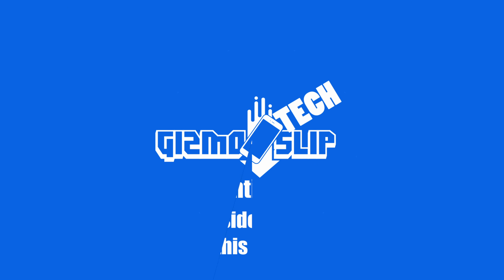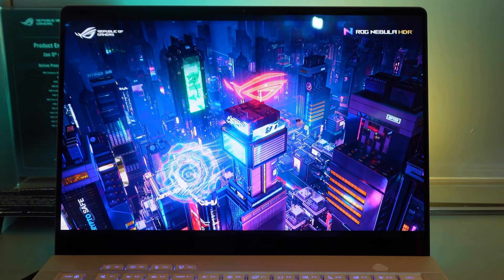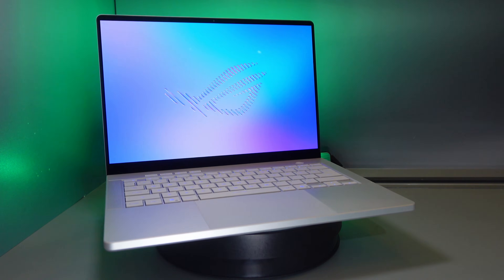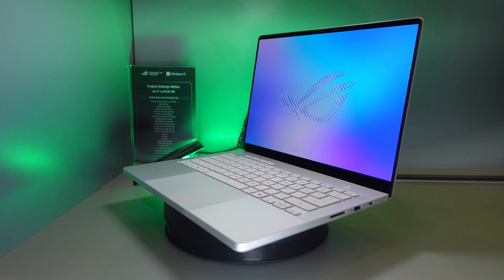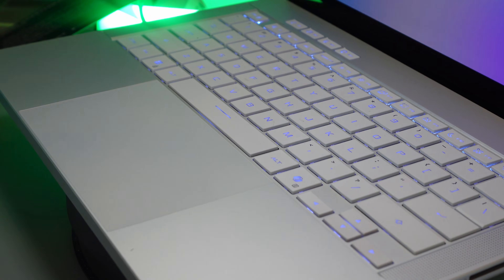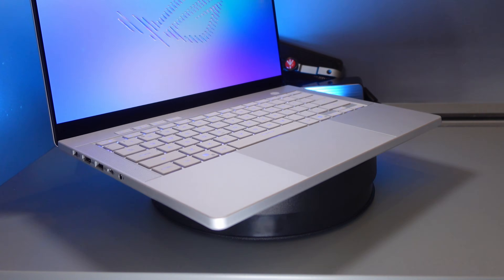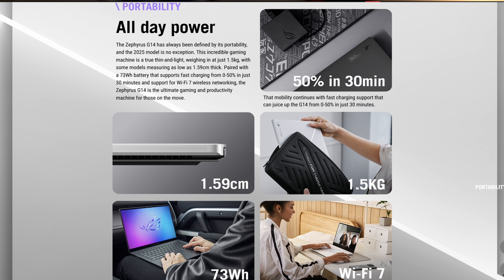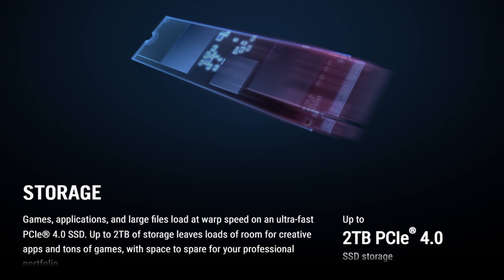2026 Asus Zephyrus G14 - More GPU Power, New Intel 386H 2 nm, Brighter Screen, Full Size SD!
I got my mits on the Zephyrus G14 for 2026 to check out the new 1000 nits peak brightness 2880x1800 120 hz OLED display. It also features the Latest Intel Core Ultra 386H CPU with 16 Cores and 16 Threads. I also really appreciate that they increased the GPU wattage rather significantly up to 130W, though I am skeptical we will actually see that full 130W in games.

You can find links to research, preorder, and buy all Black Friday Deals for RTX 5000 laptops on my 2025 Gaming Laptop List